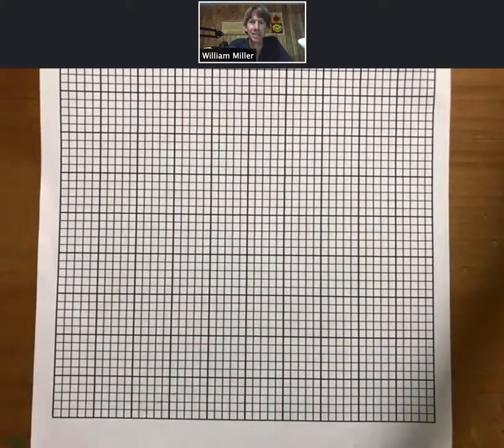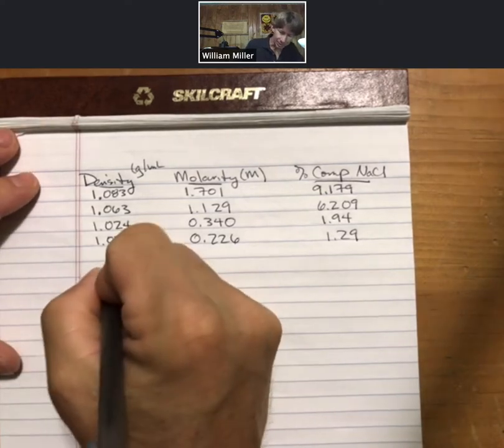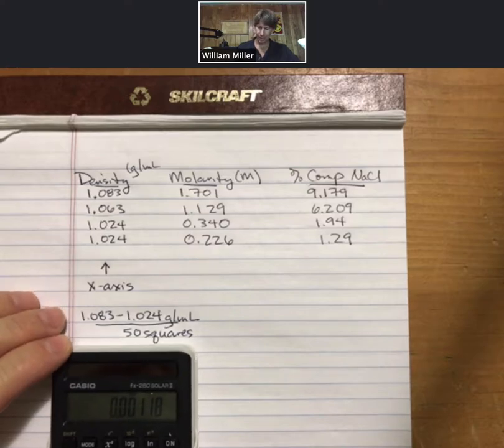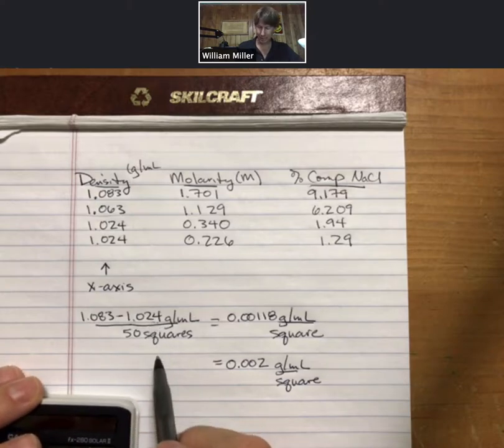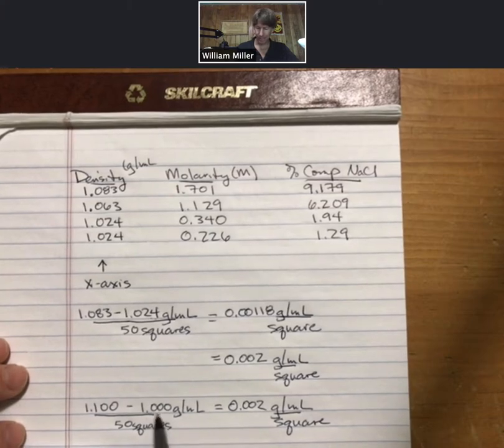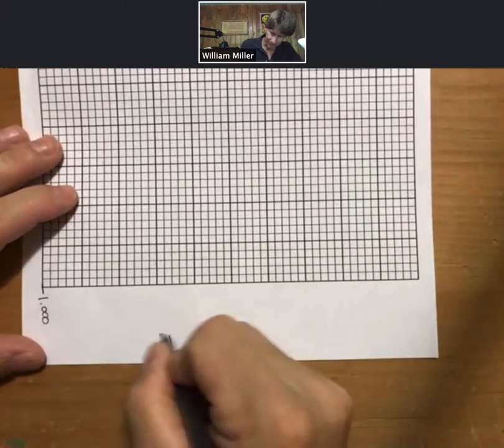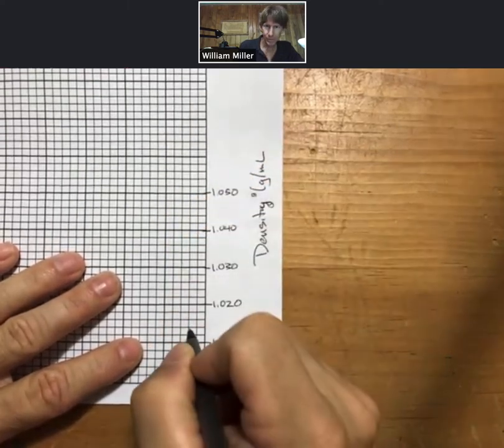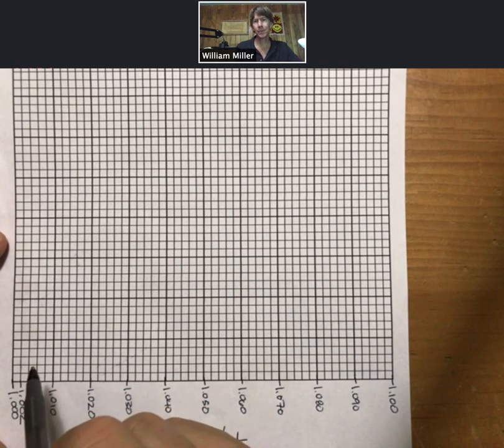Experiment 3 - Density of Saline Solutions - Graphing by hand